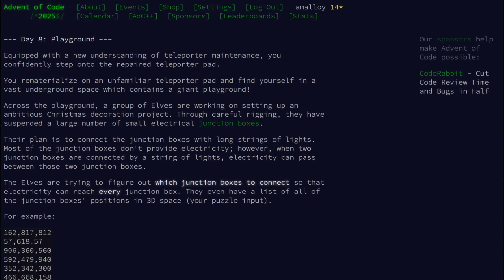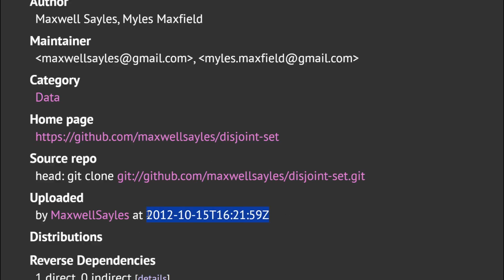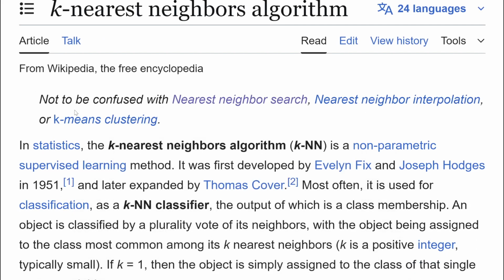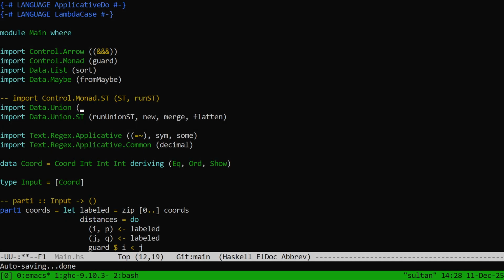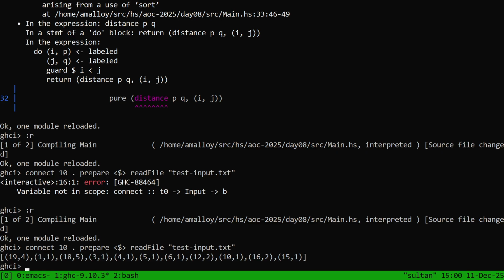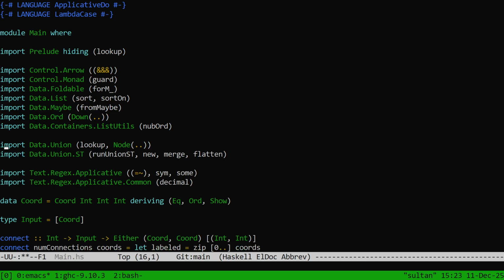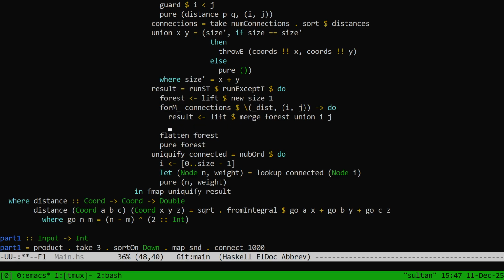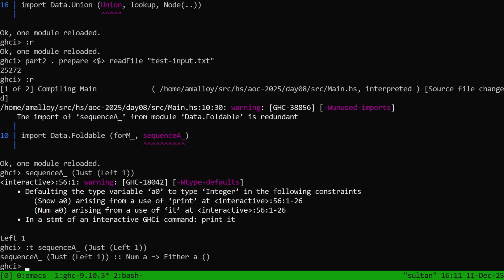Day 8: Playground (Advent of Code 2025, Haskell)